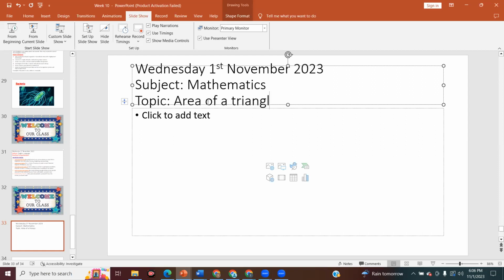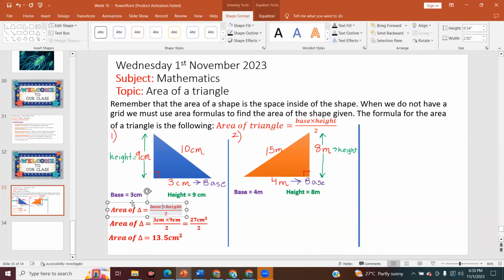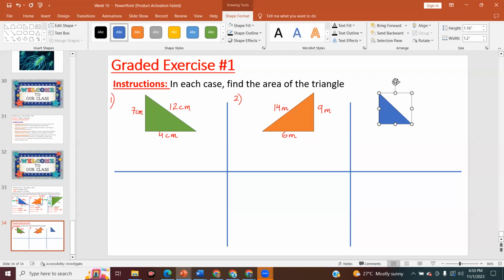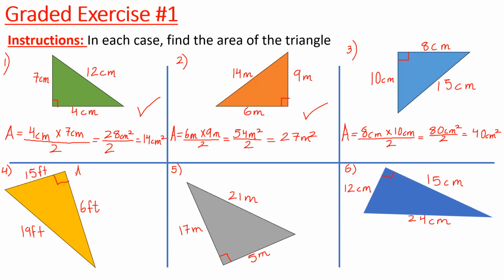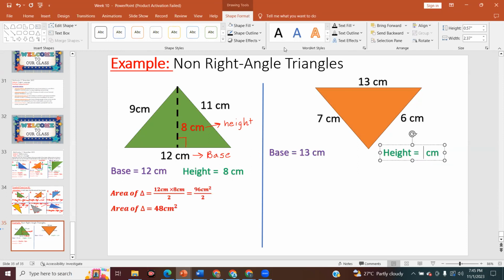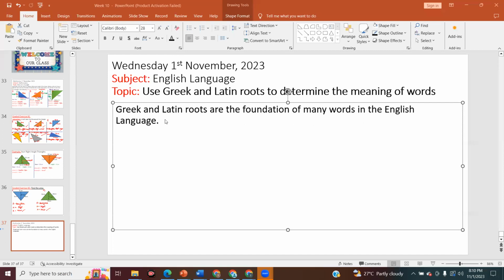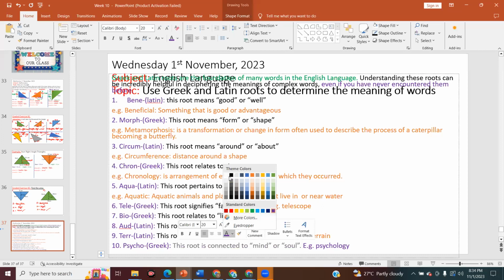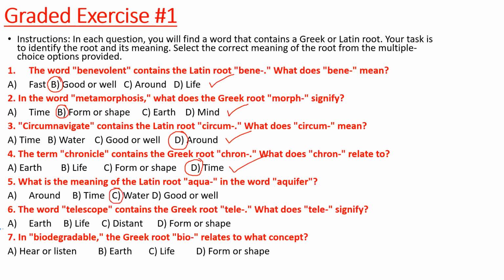Classes: Day 3, Week 10 (Fall 2023): Area of a triangle